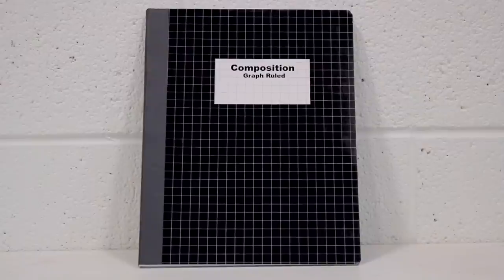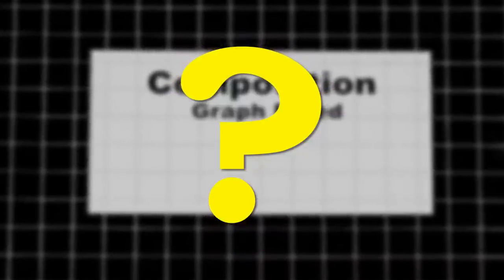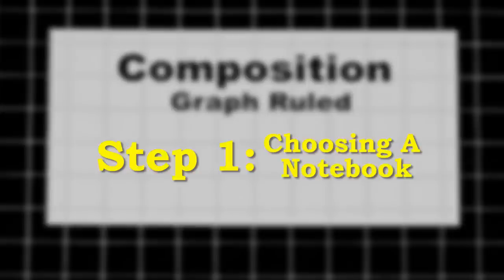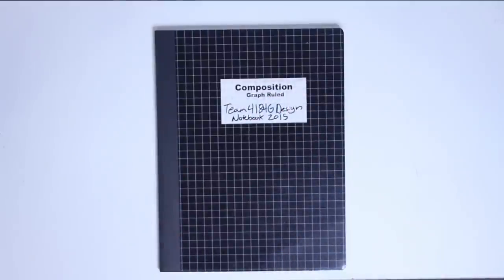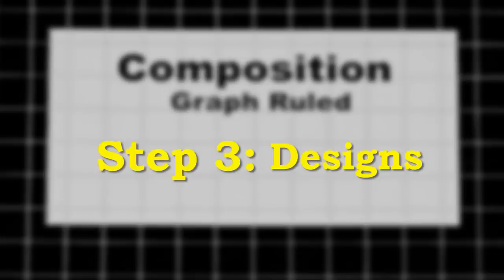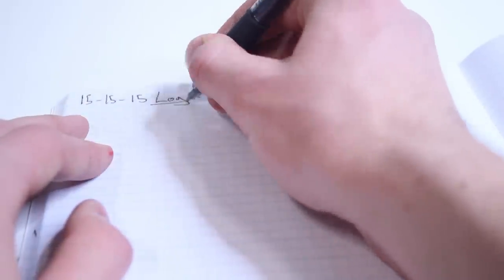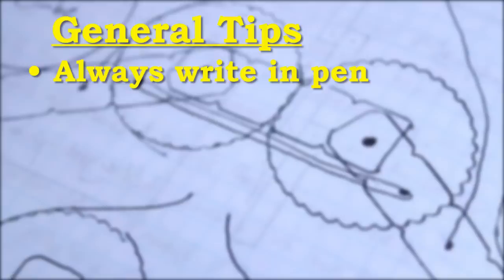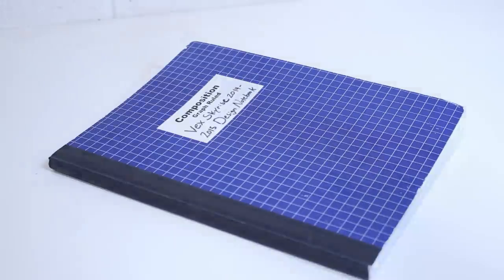The Officialish Guide To An Awesometacular Vex Design Notebook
This is our two cents on how a design notebook should be formatted. This video was the 1st place winner of the STEM Educational Video Challenge (2015).

Music
Airplane Mode (Instrumental) - Josh Woodward
The Mission (Instrumental) - Josh Woodward
(Joshwoodward.com)